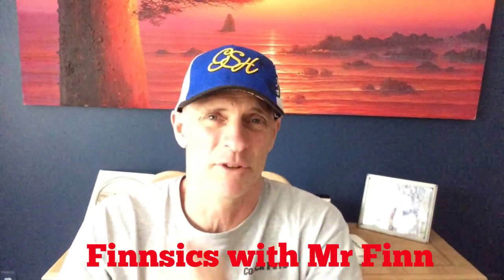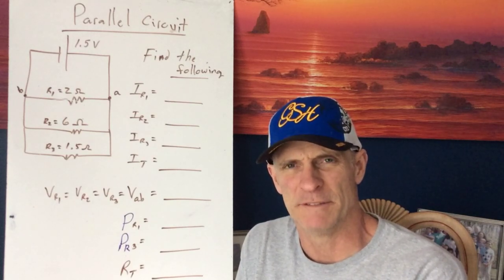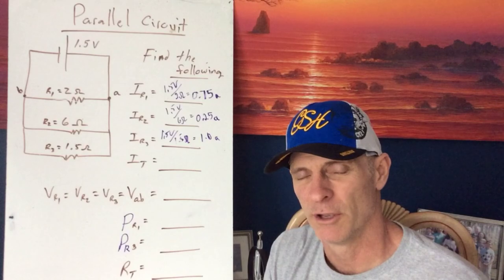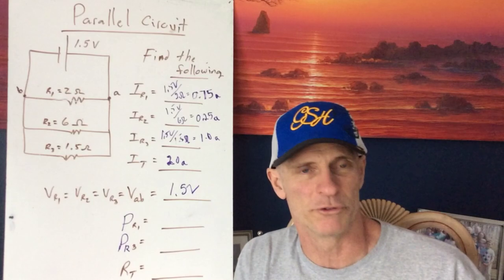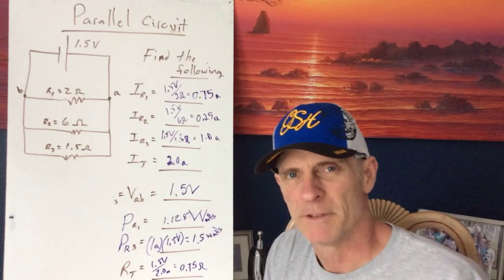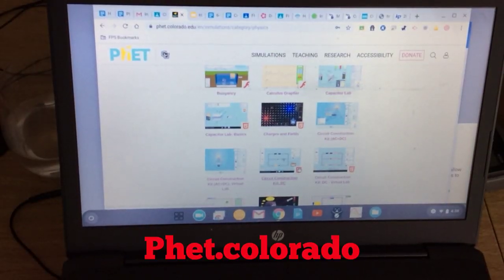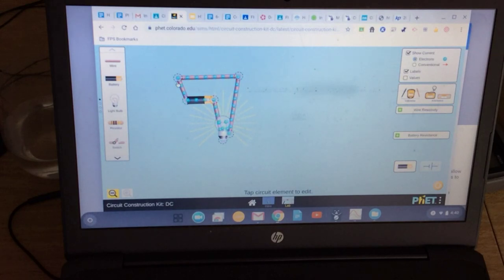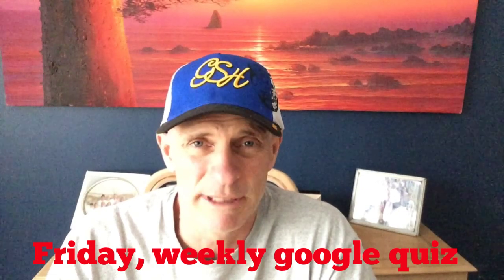Parallel circuit eval and Phet sim intro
This video leads students through evaluating current, voltage, power and equivalent in a parallel circuit with three bulbs.   Then a quick intro to the DC circuit simulation on Phet